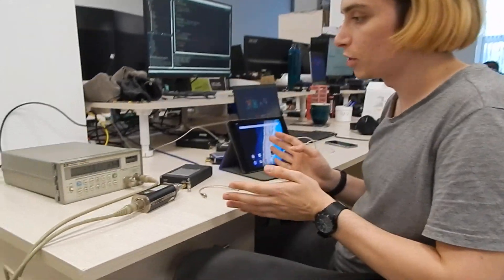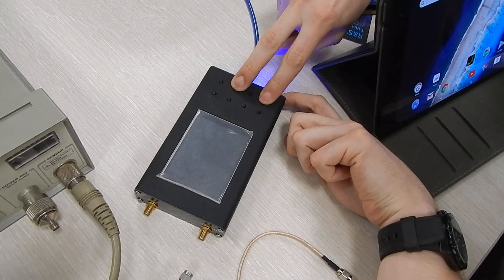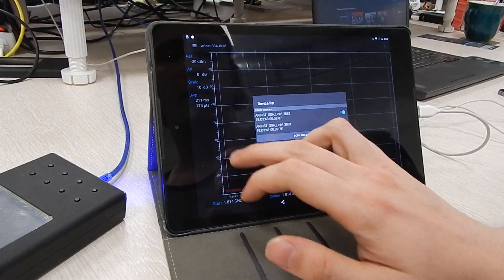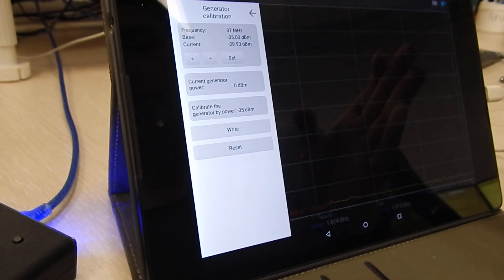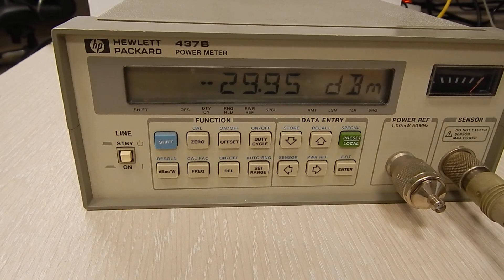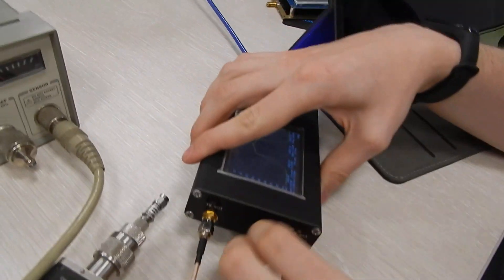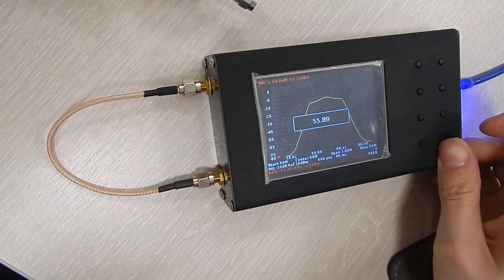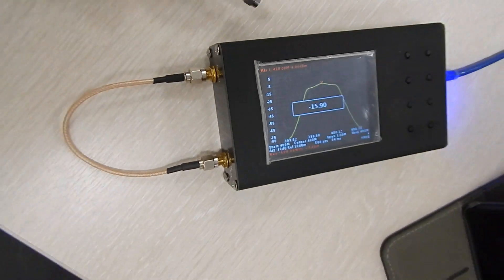Calibration of Arinst SSA TG-R2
Calibration of tracking generator for Arinst SSA TG-R2 through power meter.
Calibration of Arinst SSA TG-R2 through tracking generator.